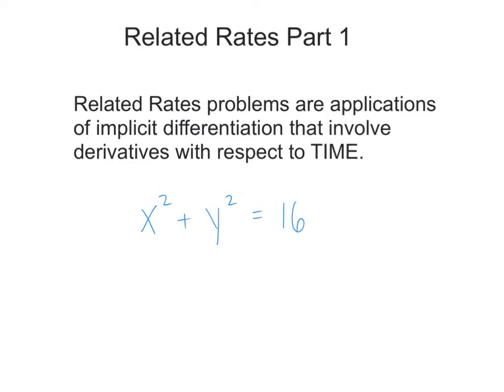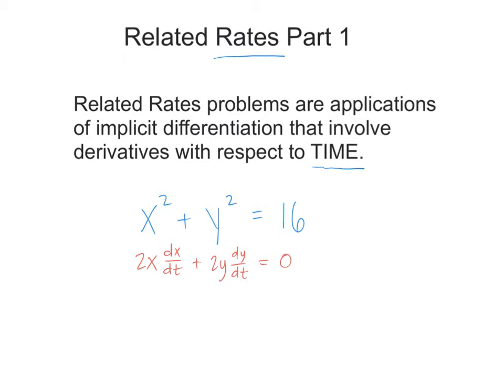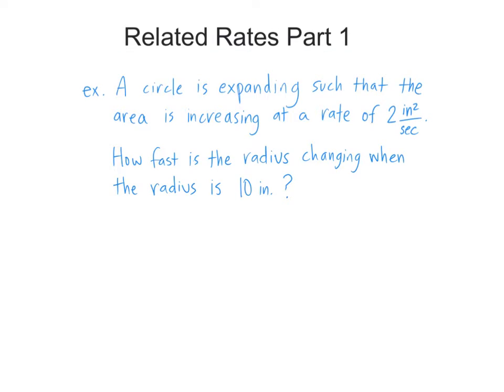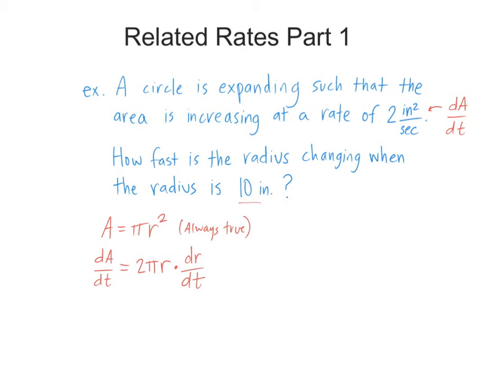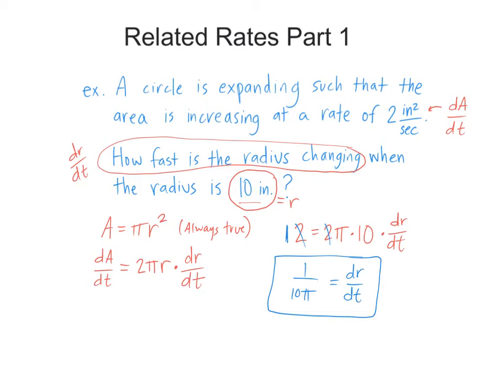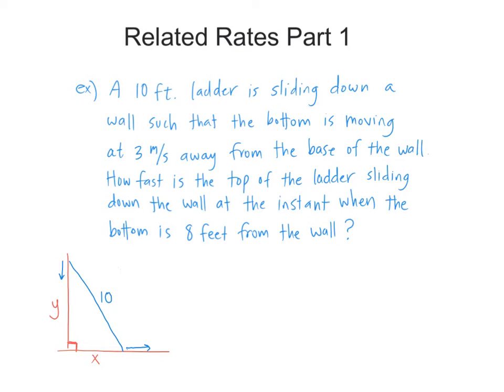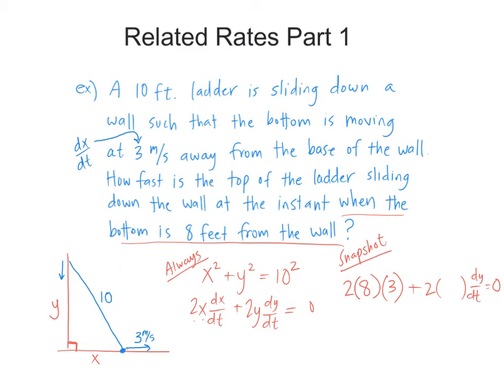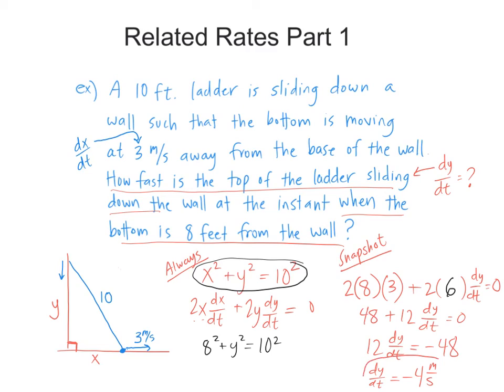related rates part 1